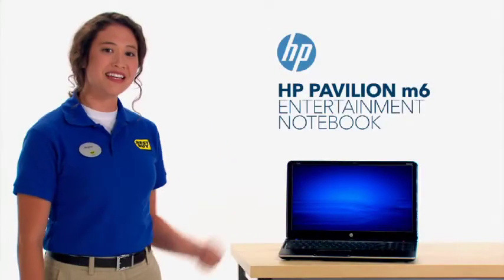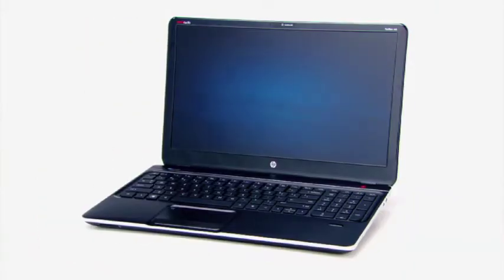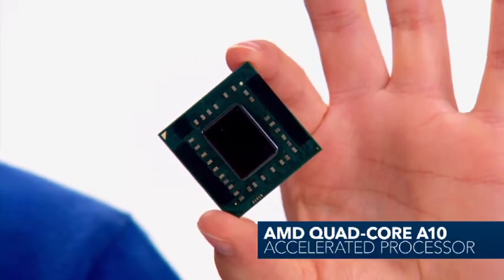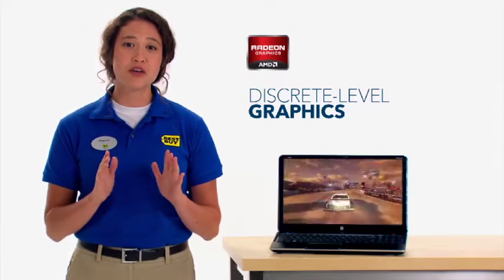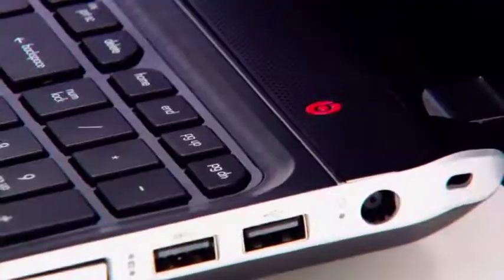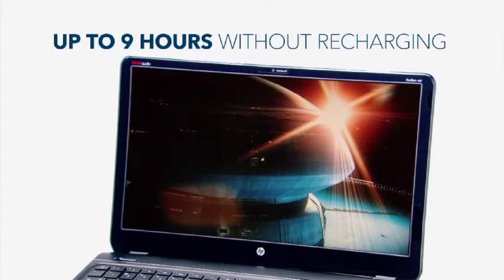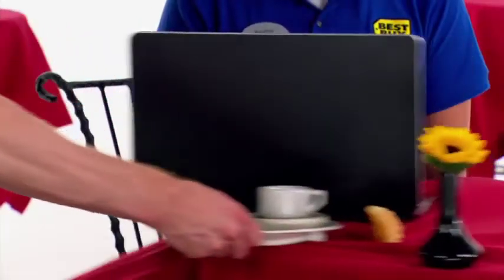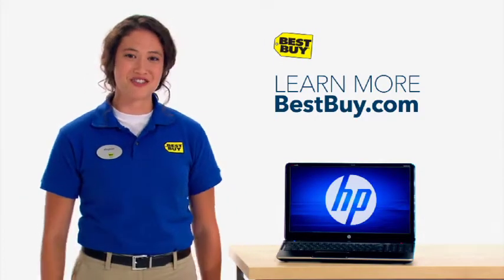Test Drive HP Pavillion m6 7 6